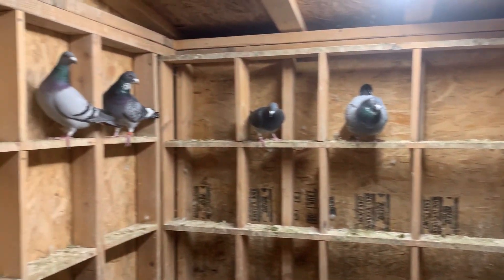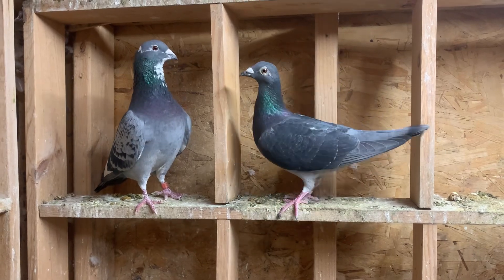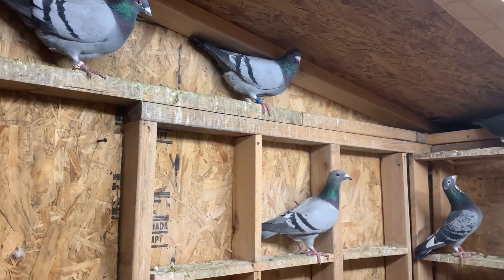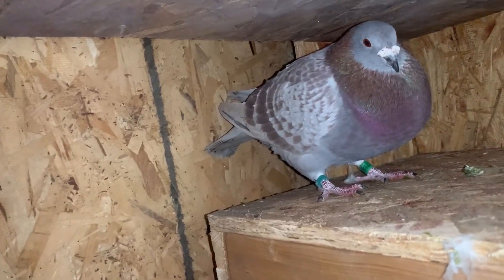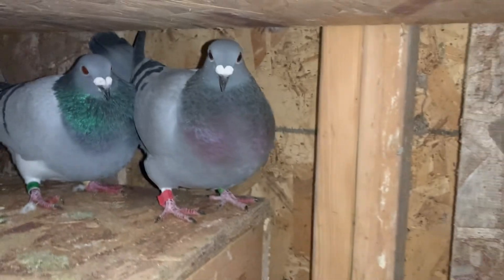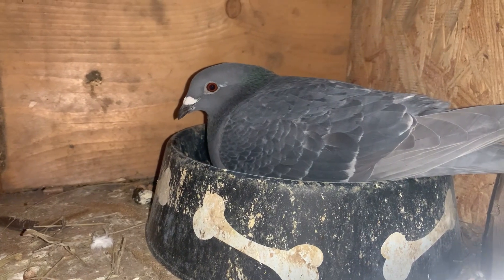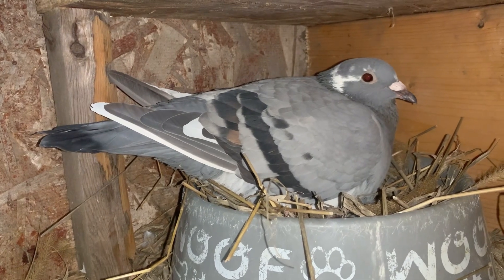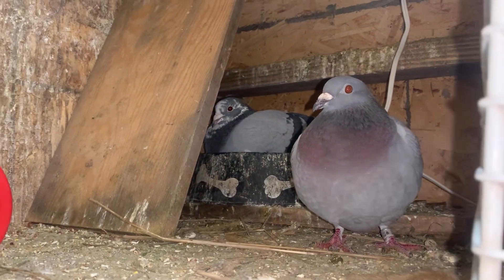2024 HUEX911 LOFT Racing Pigeon Winter Breeding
For 2024 I’ve decided to breed my Young bird team earlier this year. Most eggs were laid on the 10-16th of December week. So I should be expecting some of my first round of babies towards the start of January.